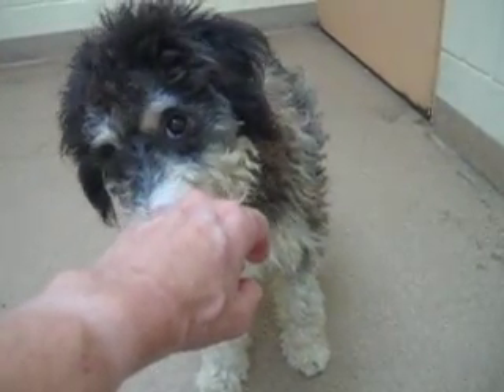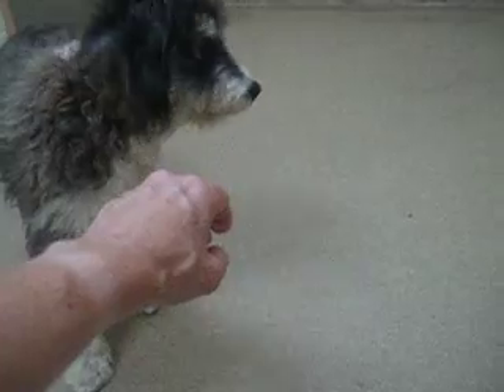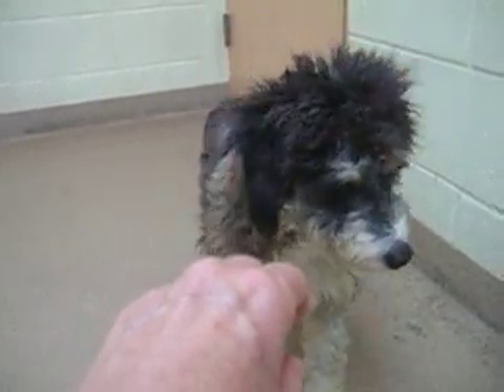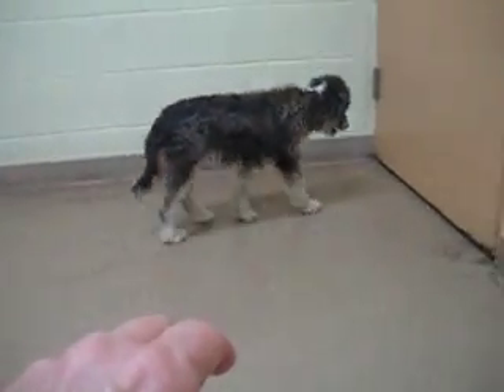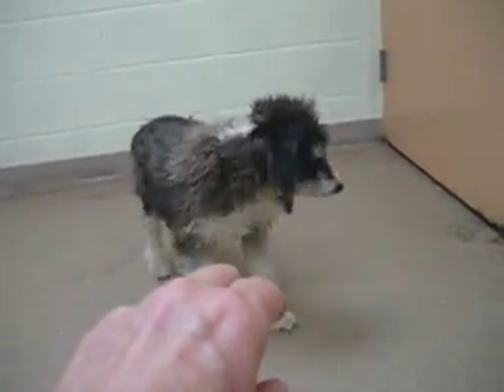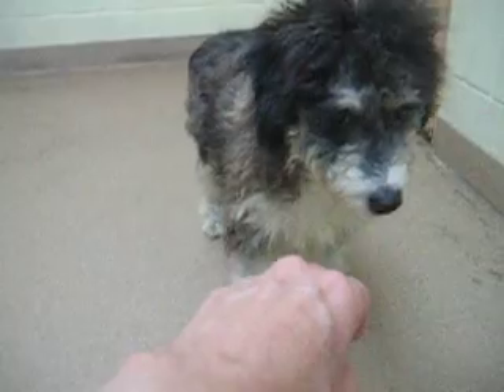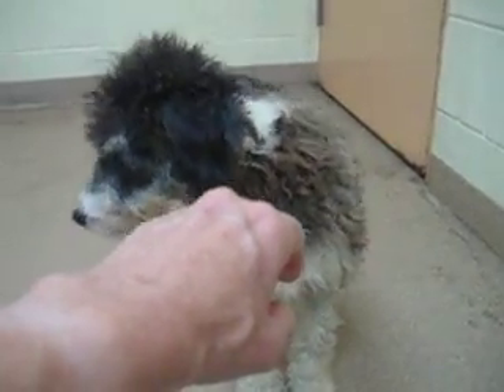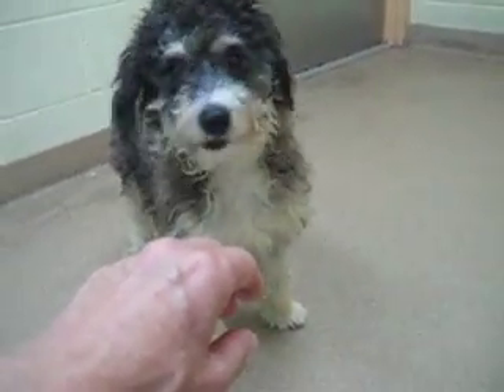Meet Teddy a Terrier currently available for adoption at Petango.com! 5/13/2015 11:28:49 AM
The HSTC Adoption Fee includes - sterilization (spay or neuter), overall wellness check, age-appropriate vaccinations (including rabies if 4 months old at the time of adoption), first de-worming , microchip and registration, heartworm test for dogs (over 6 months old), feline leukemia test for cats , flea bath &amp; dip, a $5 coupon for a bag of Hill's Science Diet pet food, $30 off an HSTC dog obedience class.